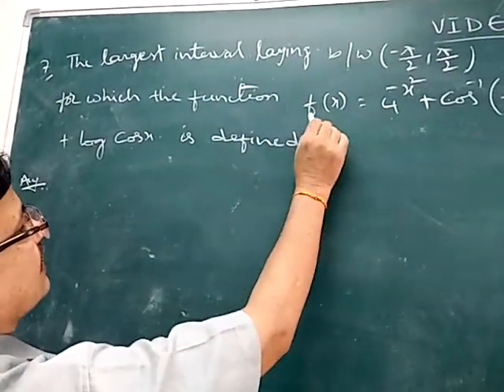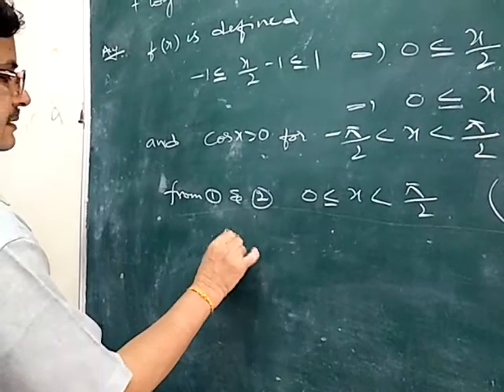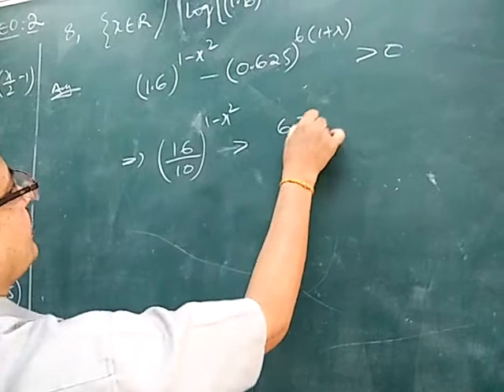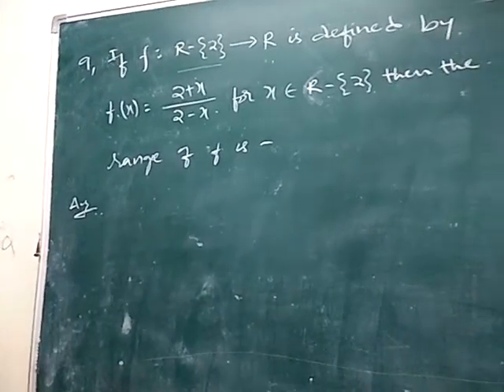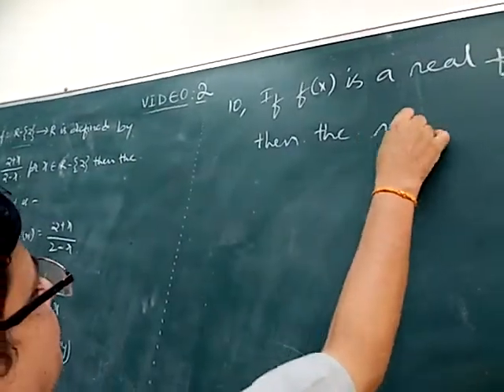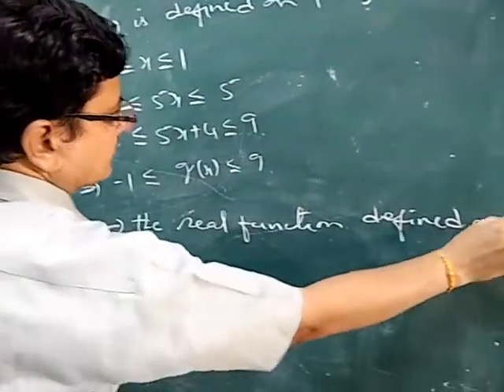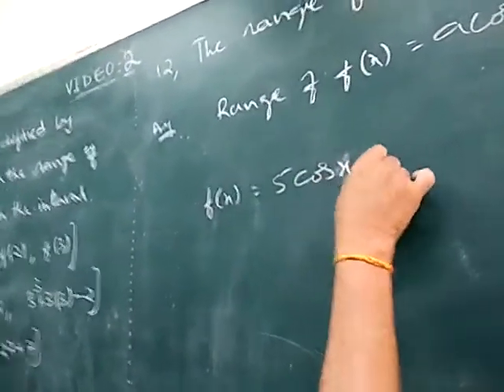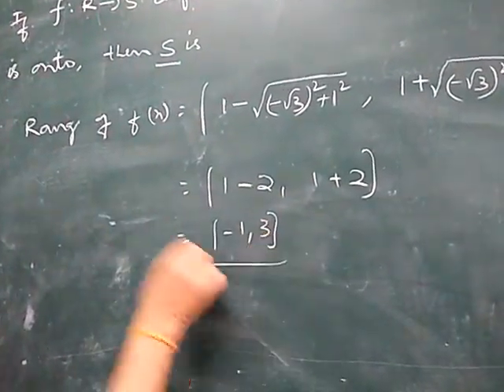Functions 1A(Second part)(3)